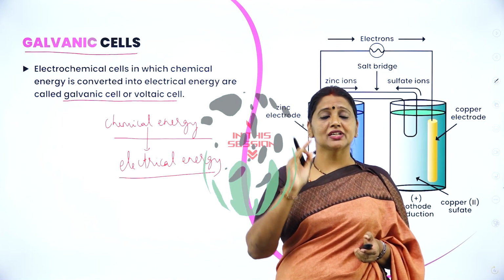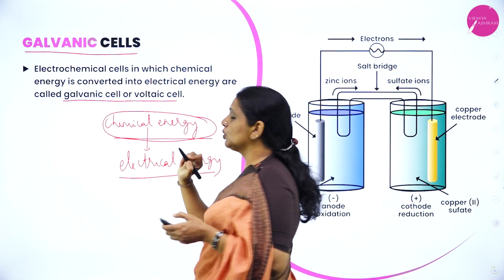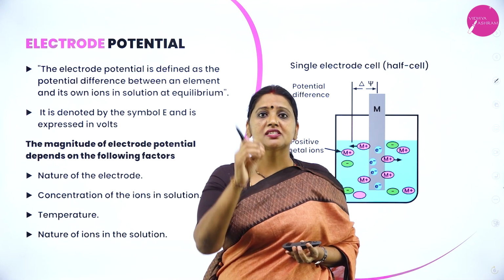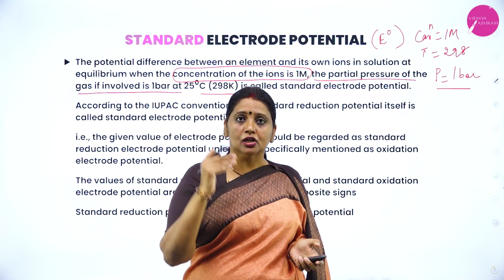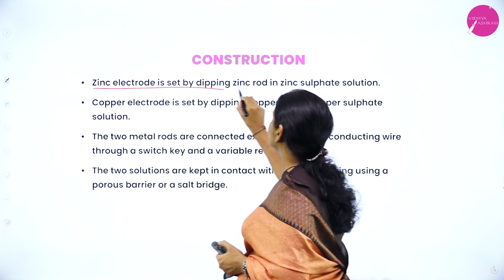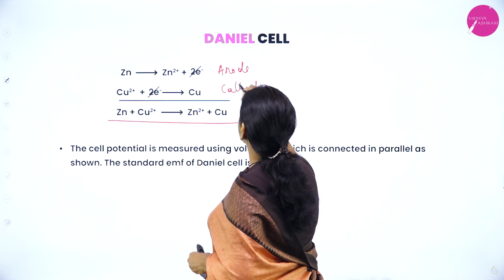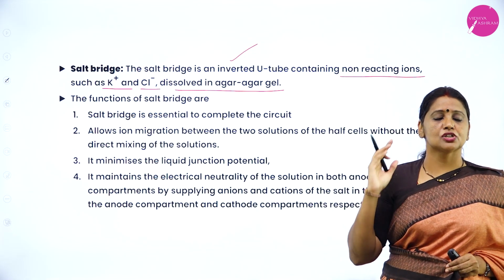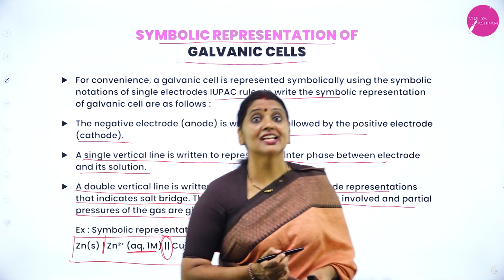DAY 29 | CHEMISTRY | II PUC | ELECTRO CHEMISTRY | L5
Class : II PUC
Stream : SCIENCE
Subject : CHEMISTRY
Chapter Name : ELECTRO CHEMISTRY
Lecture : 5